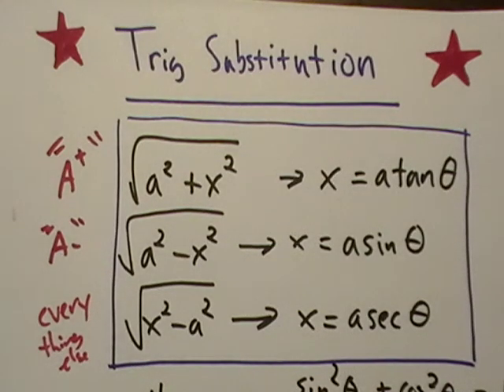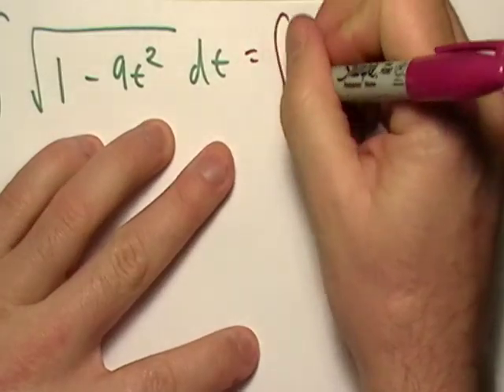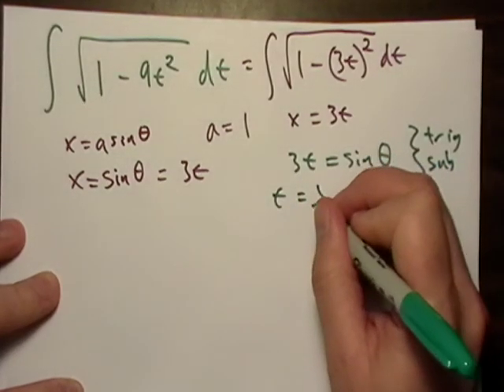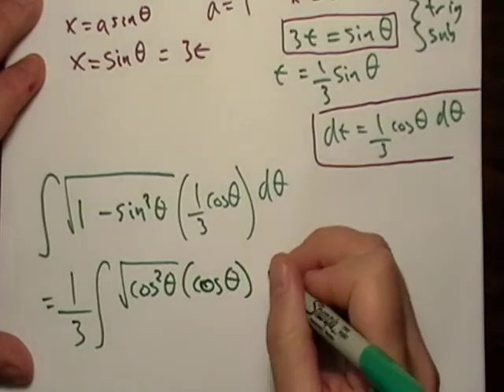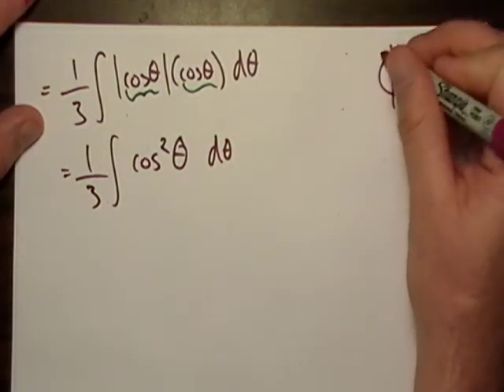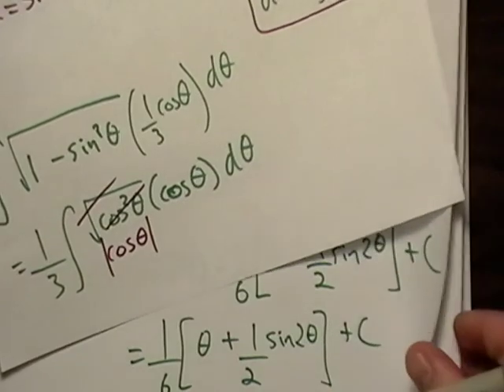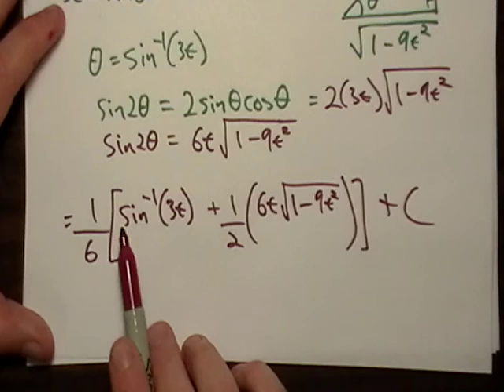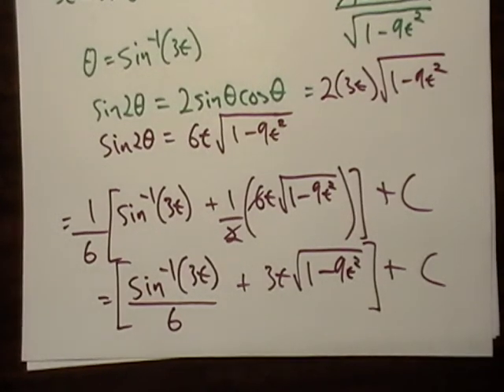Trig Substitution 1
I almost ran out of time while doing this.  I hope I didn't rush and make it confusing.  I will be posting more videos on this topic as soon as I can.